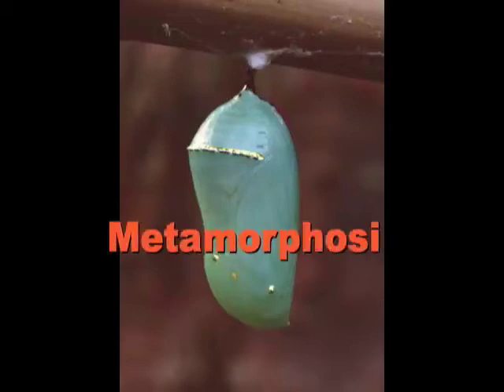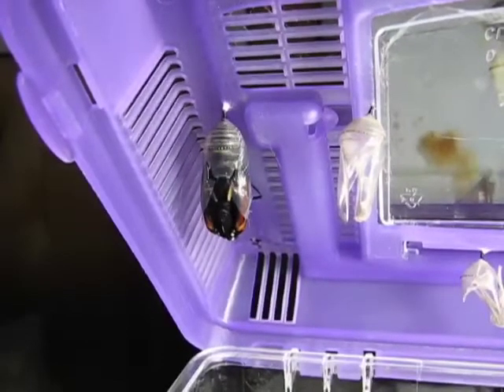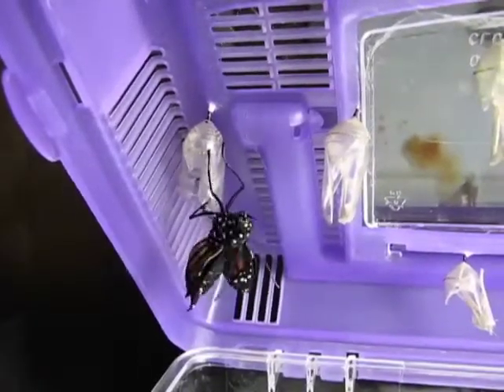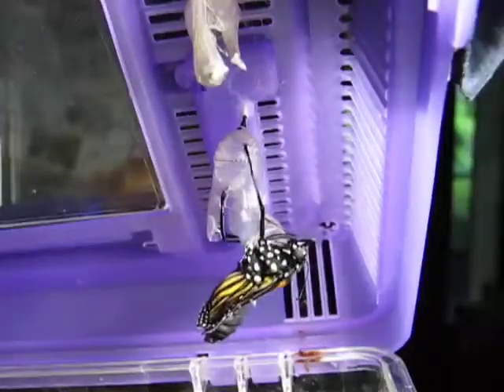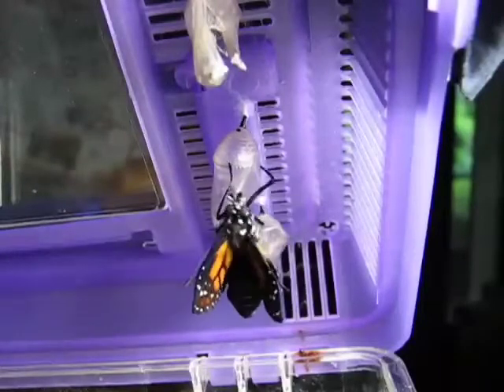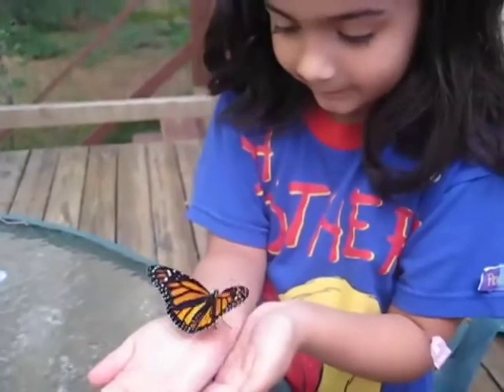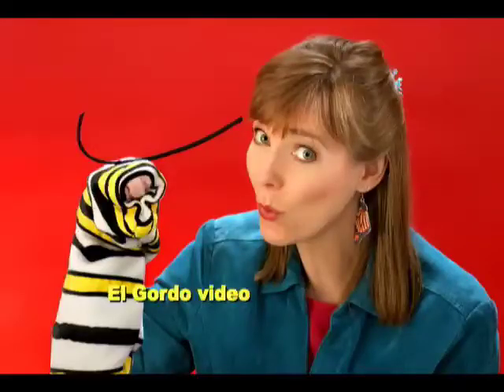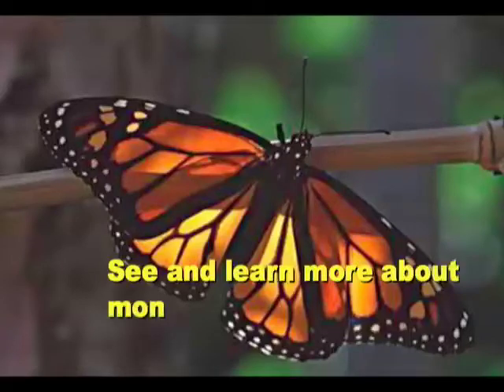Monarch butterflies emerging from their chrysalis by children's performer Rachel Sumner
See Monarch butterflies emerge from their chrysalis. We planted a butterfly garden with milkweed and butterfly weed to attract Monarchs butterflies to our yard. Learn more about Monarchs and how to attract them to your yard

Rachel Sumner writes songs and stories for children. Learn more about her recordings, performances, workshops and residencies